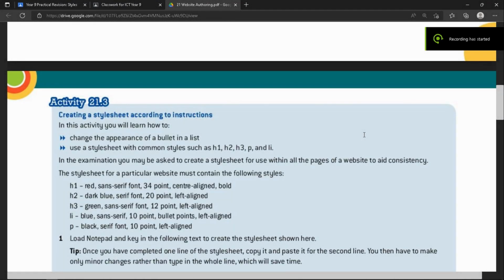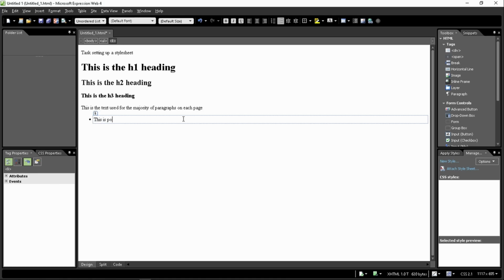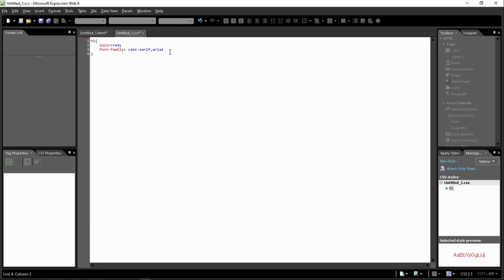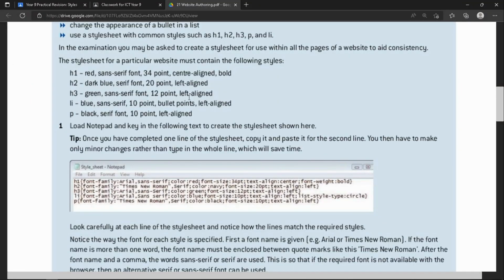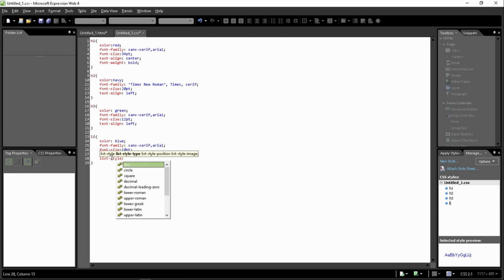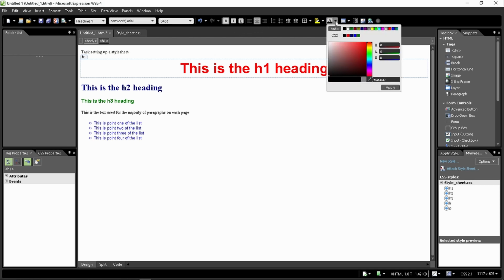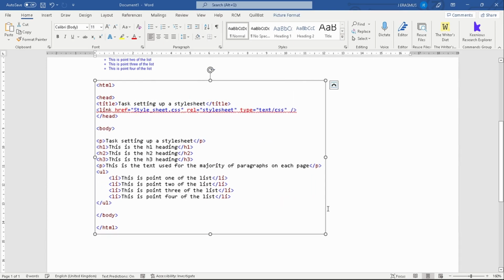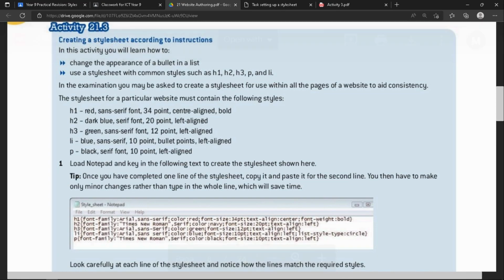Web Expression Activity 3